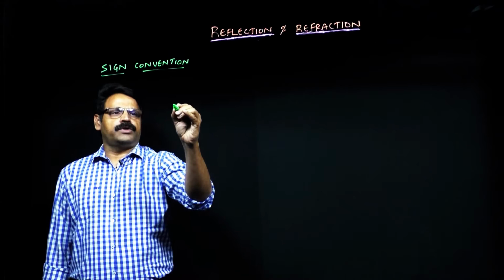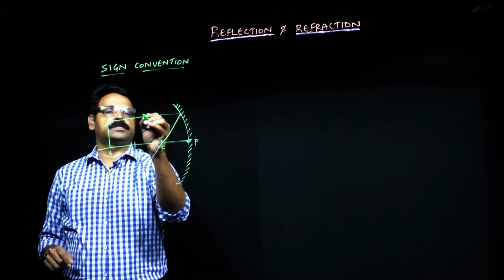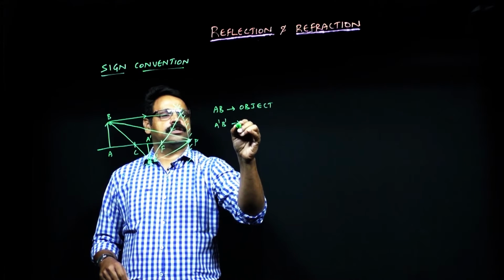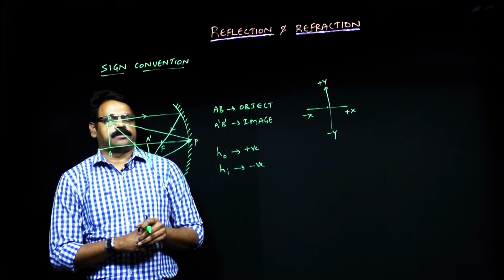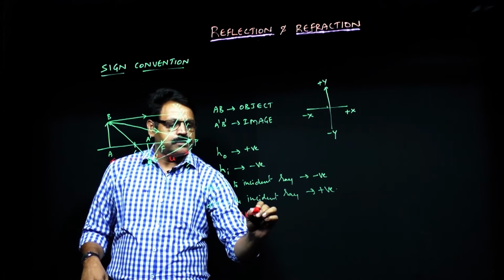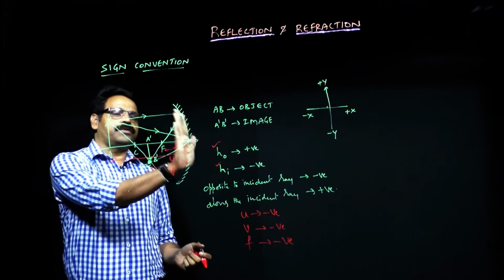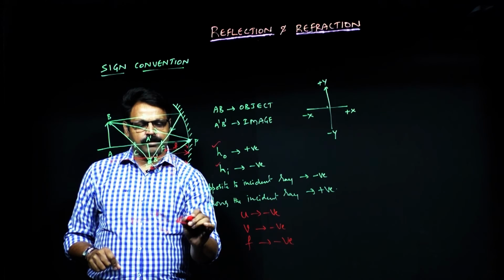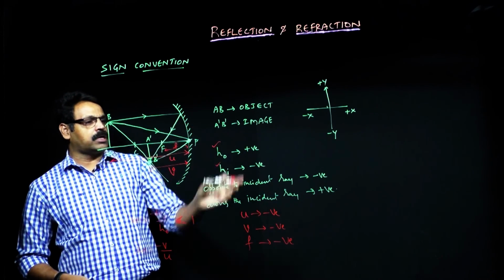CBSE X PHYSICS LESSON10 REFLECTION & REFRACTION SIGN CONVENTION PART 08 | BRAINBOX SCHOOL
REFLECTION & REFRACTION SIGN CONVENTION PART 08 |  class 10th Physics

In optics, the sign convention is a set of rules used to determine the direction of light rays and the sign of various distances and focal lengths when dealing with reflections and refractions. It provides a standardized method for analyzing optical systems and predicting the behavior of light rays. Here's a description of the sign convention in reflection and refraction:

Coordinate System: The sign convention typically uses a Cartesian coordinate system, where the optical axis is the principal axis of the optical system. The direction of propagation of light rays is typically considered positive along the direction of travel.

Distances: Distances along the optical axis are measured from the optical center of the system. Distances measured in the direction of propagation of light are considered positive, while distances measured opposite to the direction of propagation are considered negative.

Object Distance (u): The distance from the object to the optical center of the mirror or lens is denoted as the object distance (u). If the object is placed in front of the mirror or lens (on the same side as the incident light), the object distance (u) is considered positive. If the object is placed behind the mirror or lens (opposite to the direction of incident light), the object distance (u) is considered negative.

Image Distance (v): The distance from the image to the optical center of the mirror or lens is denoted as the image distance (v). If the image is formed on the same side as the incident light (in front of the mirror or lens), the image distance (v) is considered positive. If the image is formed on the opposite side of the incident light (behind the mirror or lens), the image distance (v) is considered negative.

Focal Length (f): The focal length of a mirror or lens is denoted as f. For concave mirrors and convex lenses, the focal length is considered negative if the mirror or lens is converging (converges incident light to a point). For convex mirrors and concave lenses, the focal length is considered positive if the mirror or lens is diverging (diverges incident light).

All distances are measured from the pole of the mirror
(from surface for plan mirror).
The distances measured along the direction of incident light are taken as positive and those measures in the direction opposite to the direction of incident light are taken as negative.